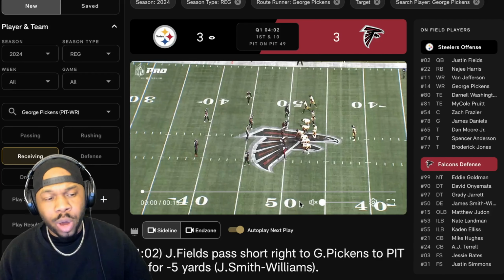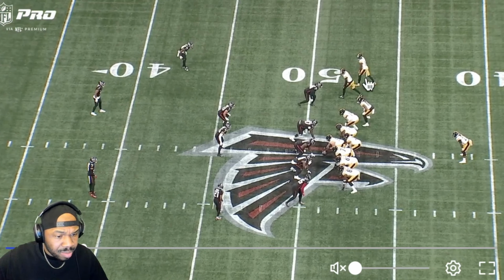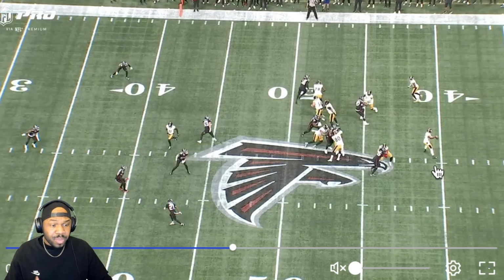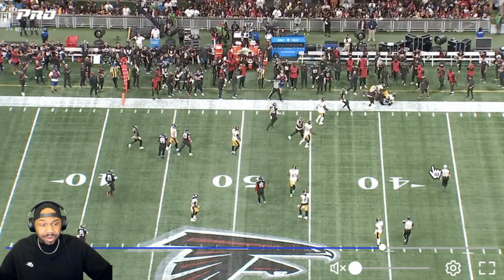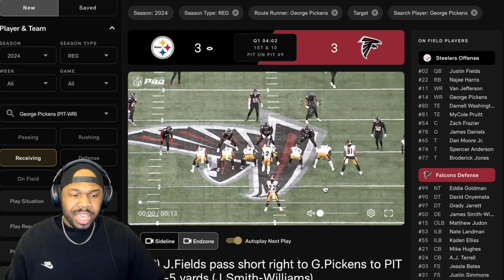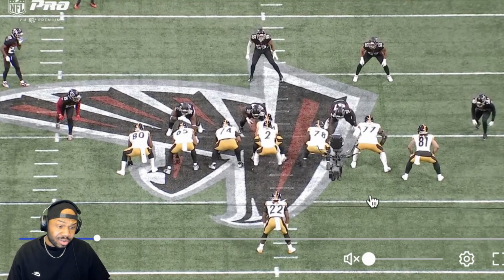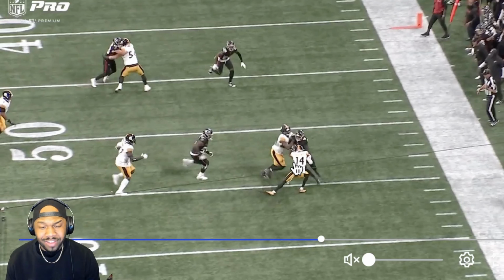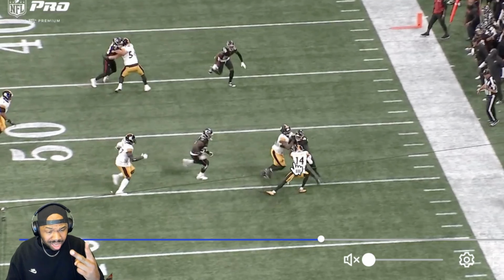QUESTIONABLE Play Call by Steelers Arthur Smith on 1st&10 | Pittsburgh Steelers 2024 Highlights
QUESTIONABLE Play Call by Steelers Arthur Smith on 1st&10 | Pittsburgh Steelers 2024 Highlightss